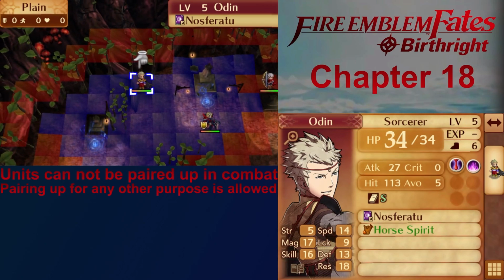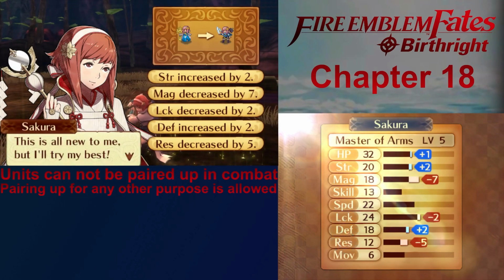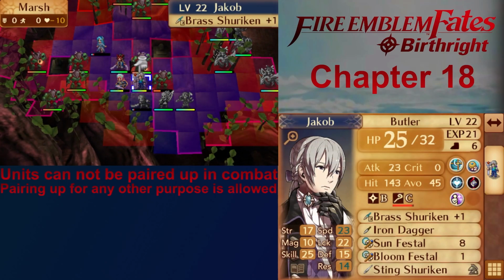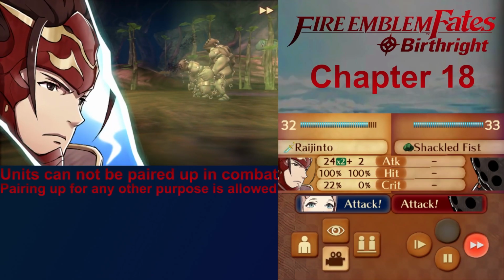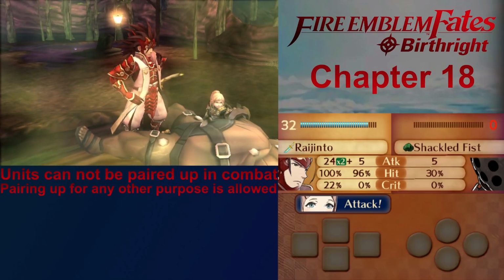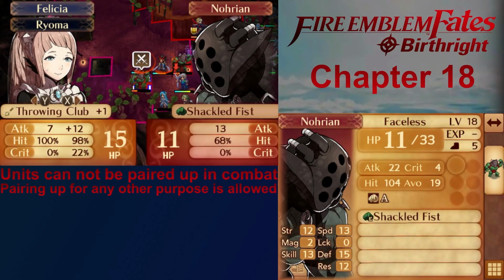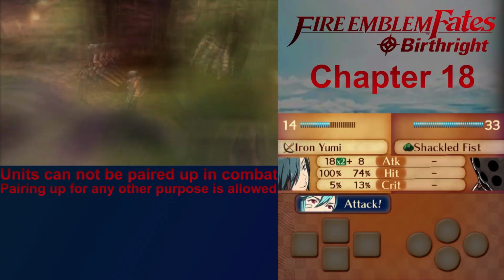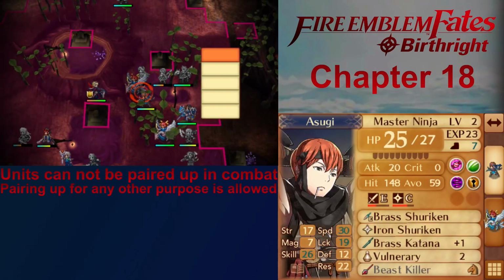Chapter 18: Dark, Darker, and Darkest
Fun fact, Leo is my favorite Fates royal.

Notes:
Chapter 18
Bought: Brass Shuriken x2, Friendship Seal, Brass Naginata x4, Brass Katana x2, str tonicx2, hp tonic, def tonic
Reclass Sakura into Master of Arms

Funds at end of chapter: 19790

Tonics -
Azura - Hp, Str, Def
Sophie - Str

Supports gained:
Sakura and Subaki C
Felicia and Jakob C
Azura and Jakob B
Kagero and Takumi S

Rules:
1. I am only allowed to use Attack Stance in combat, though I can pair up for other reasons such as AI manipulation, Shelter, or movement options.
2. All units must get married. This is to avoid the run from turning into a complete Ryoma sweep.
3. I am allowed infinite resources and an early chef's hat.
4. DLC, grind maps, and online battles are banned
5. As a personal challenge, I am going to try and avoid strats that abuse too much chokepoint stalling to make some maps, like chapter 7, just a little bit more interesting.